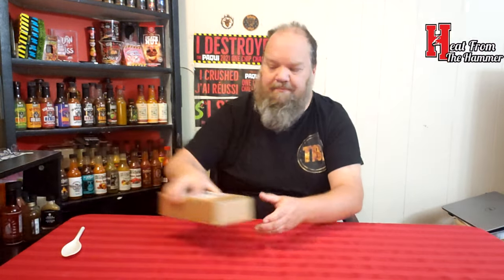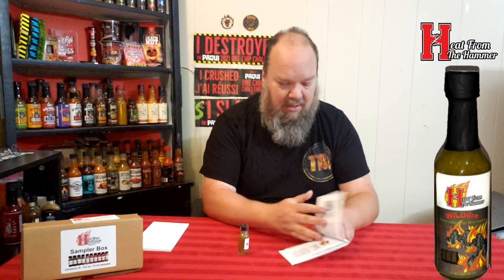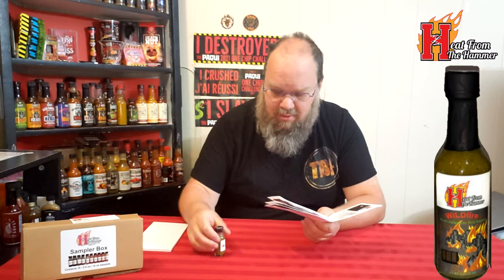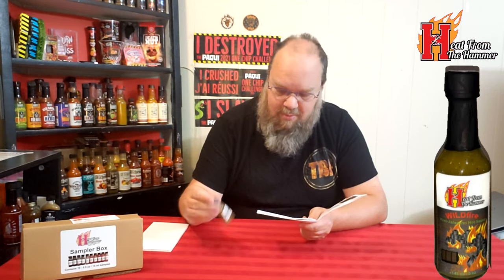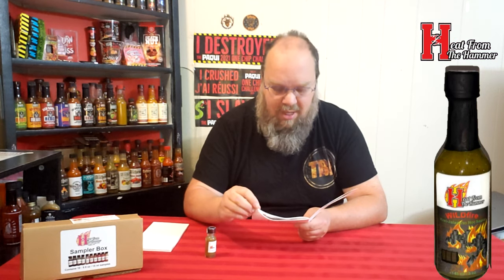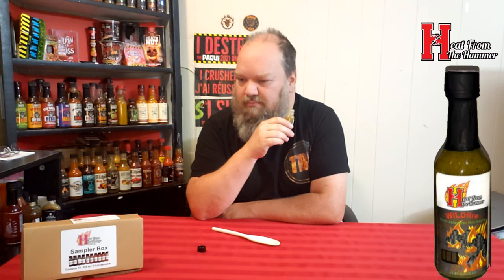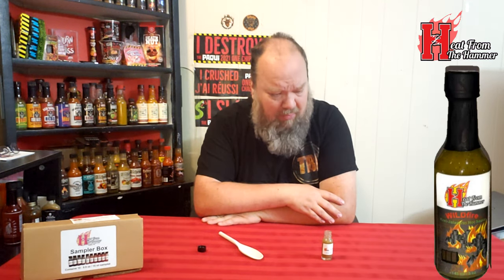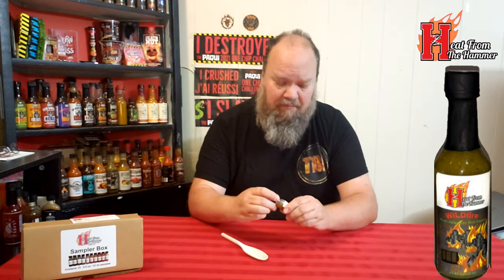Enjoying the WILDFire from @Heat_From_The_Hammer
TRIAL BY FIRE WISH LIST